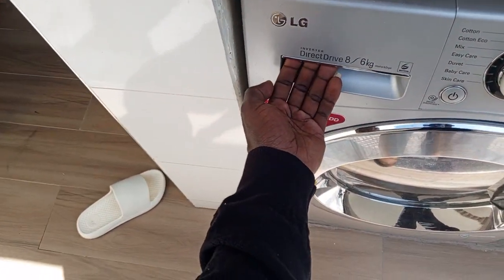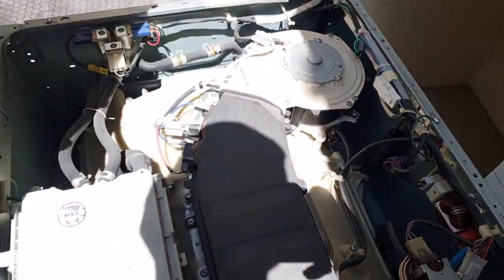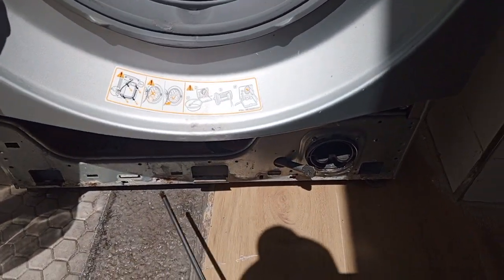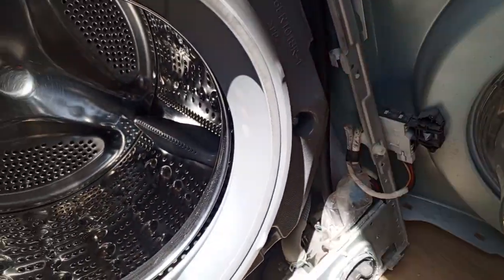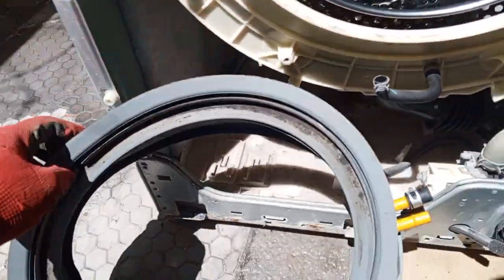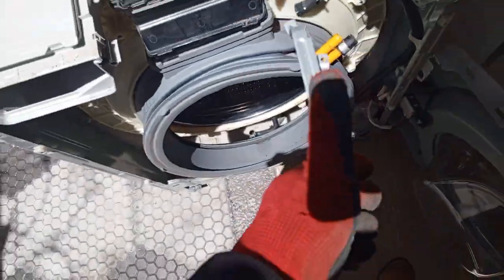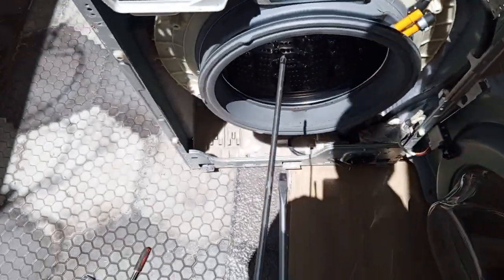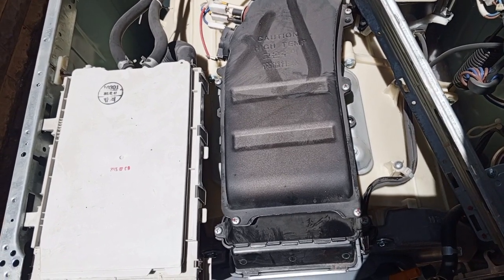DIY repair from scratch!!Replace with me a door rubber seal on a fully automatic washer dryer combo